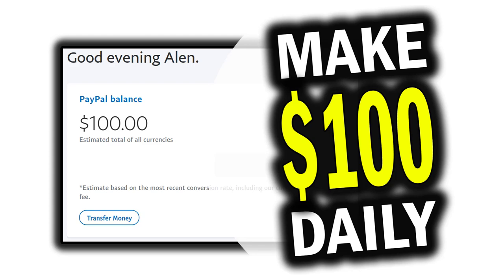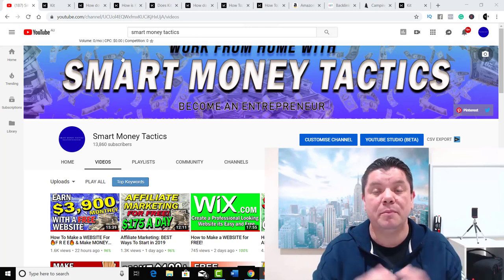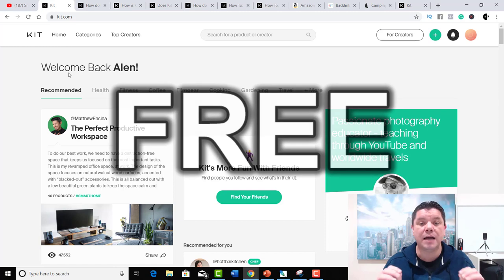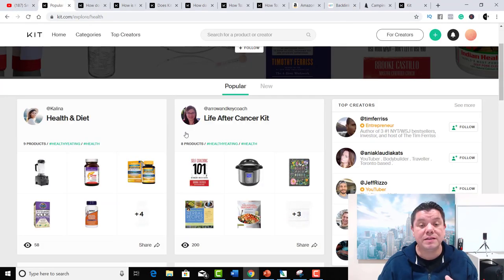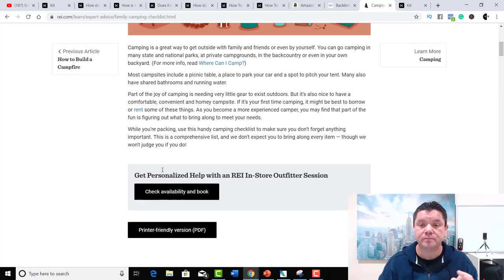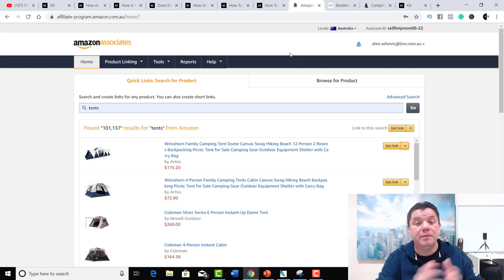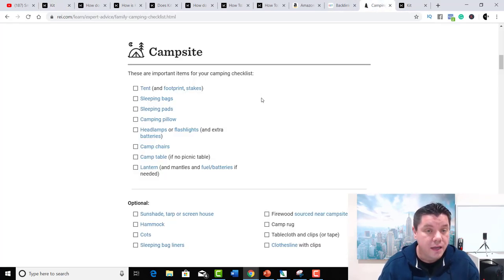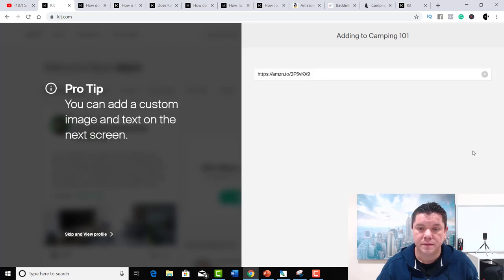MAKE $100 A DAY With Affiliate Marketing For Beginners!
Brand New Method To MAKE $100 A DAY With Affiliate Marketing For Beginners!

HIGHLY PROFITABLE ONLINE BUSINESS - FREE TRAINING!!!

In this video I show you a very easy way to start affiliate marketing for beginners and make $100 a day online.

This is an affiliate marketing step by step tutorial and you must watch the entire video to understand the process.

I how you a site called Kit where you can go to create an entire kit of goods relating to any particular niche and the sell the goods online or on the site and make money online working from home.

There are a number of affiliate marketing products and companies to choose from and in this video, I show you affiliate marketing Amazon strategies that you can start with.

The best part about this strategy is that it's not going to cost you anything and also this is affiliate marketing without a website.

This video is inspired by:

SMT:
How to Make $100 PER Day Online (Easiest Way To Get Your First Affiliate Marketing Sale)

As Always I hope you enjoyed this video on how to make money online. If you did remember to like, share, comment, subscribe and don't forget to hit that bell notification so that you get notified every time I post a BRAND NEW money making video.